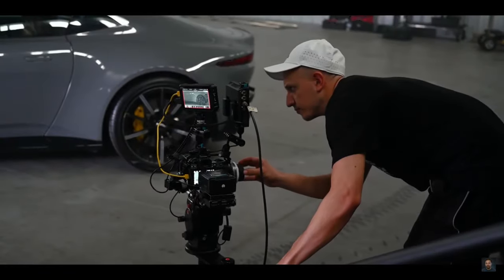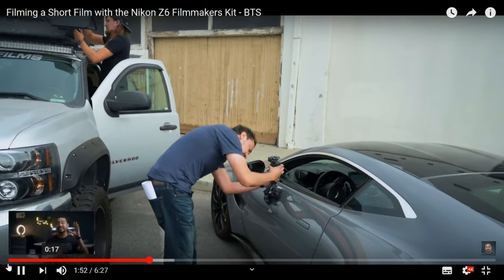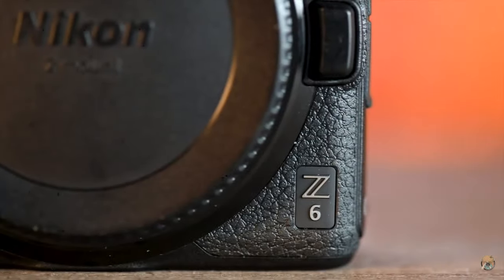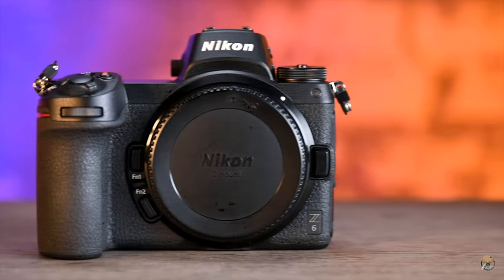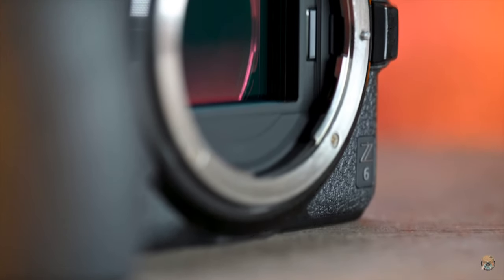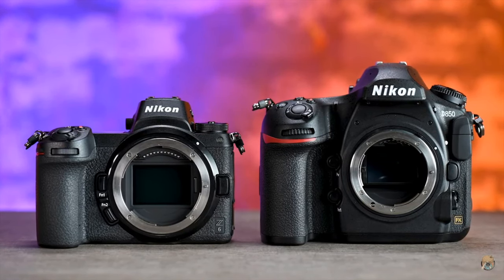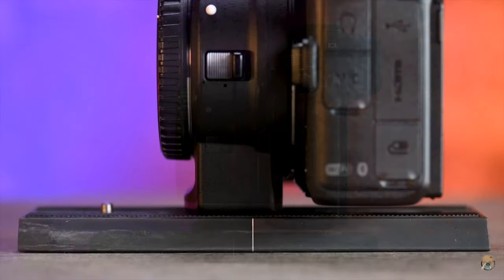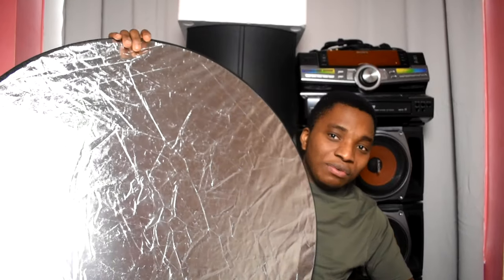Nikon z6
Nikon-D5600

mic

tripod

light

 Armando Ferreira